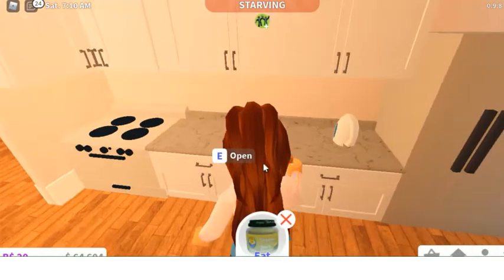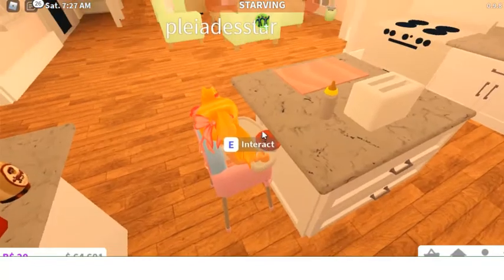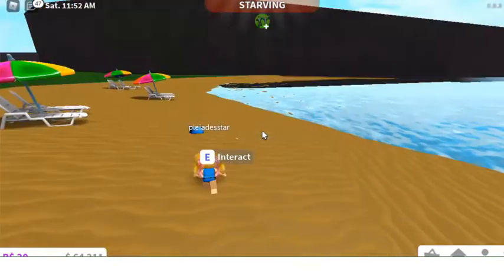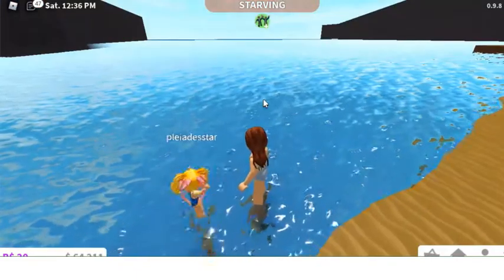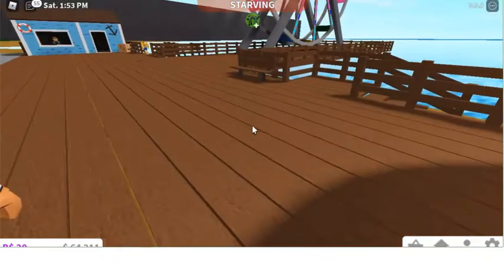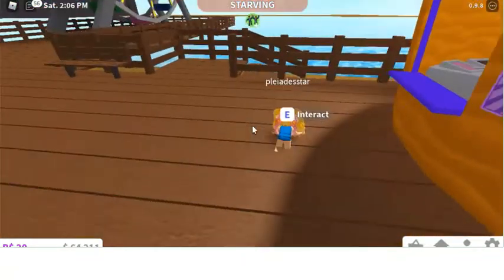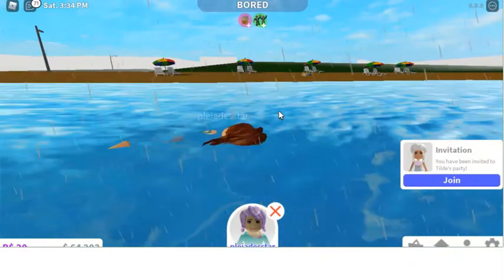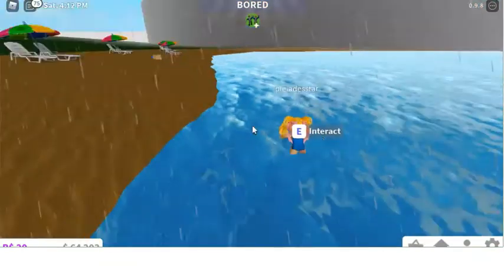Beach Day! (Bloxburg Roblox)